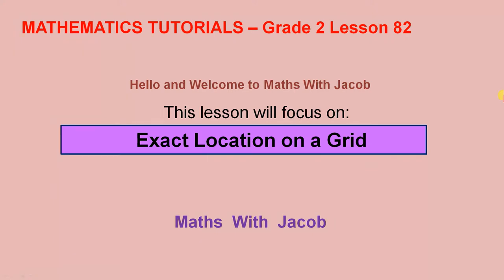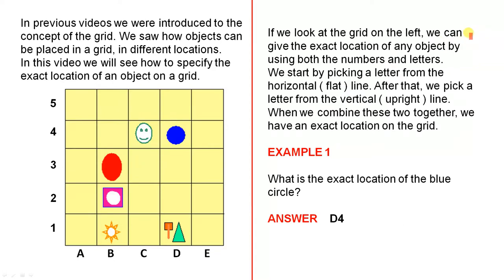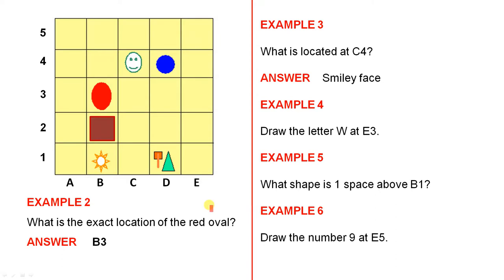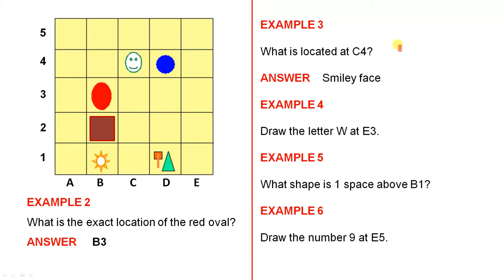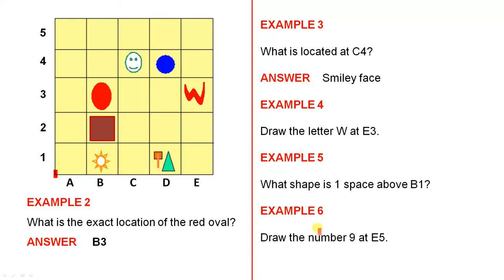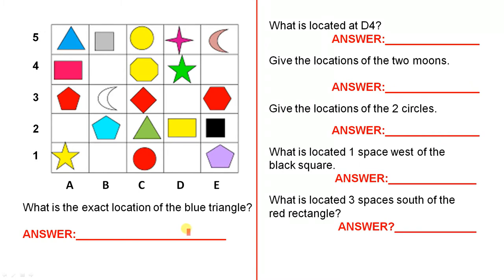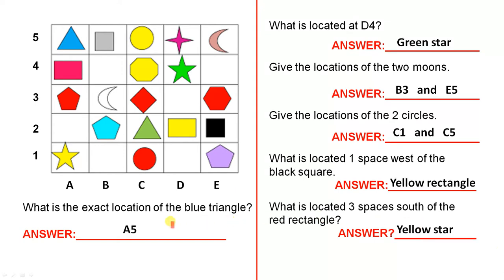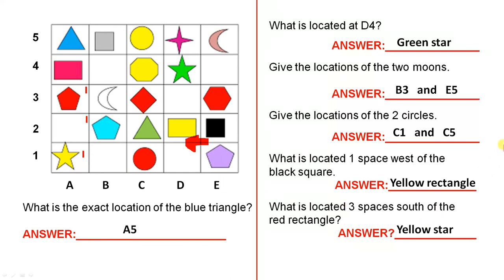Exact Location on a Grid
This video shows how to use the horizontal and vertical axes to locate objects on a grid.